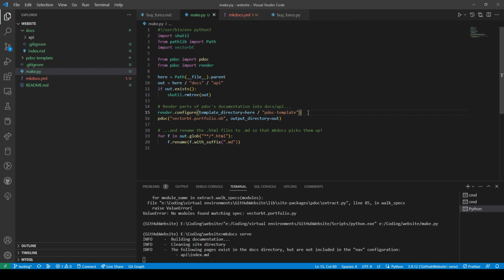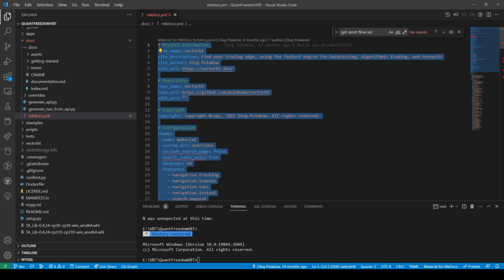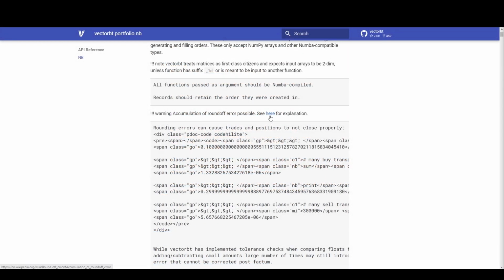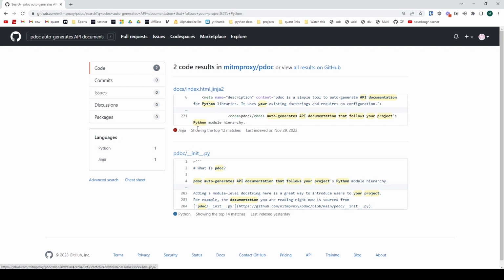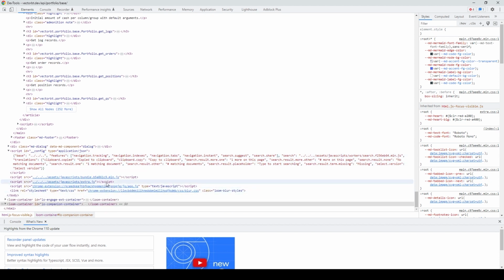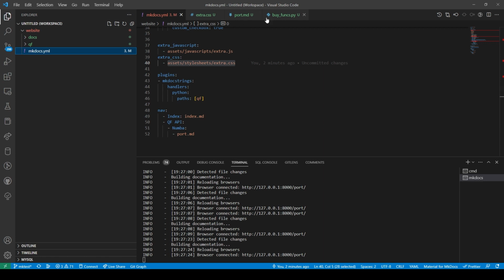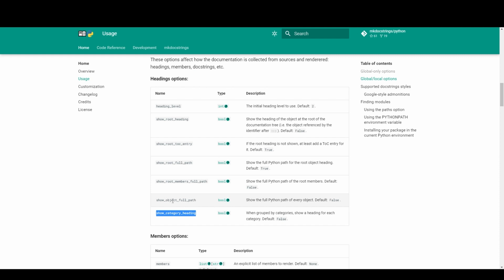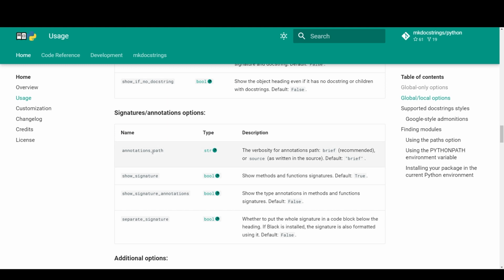2023-02-20 - Making serious progress on getting the website documentation started